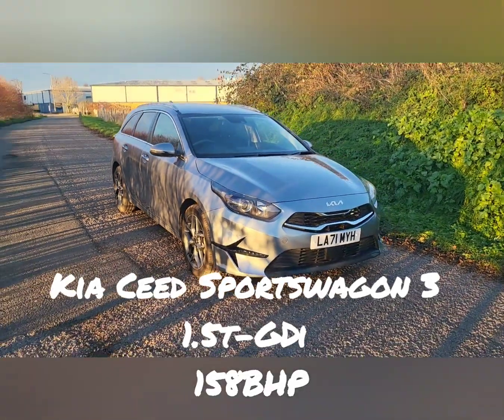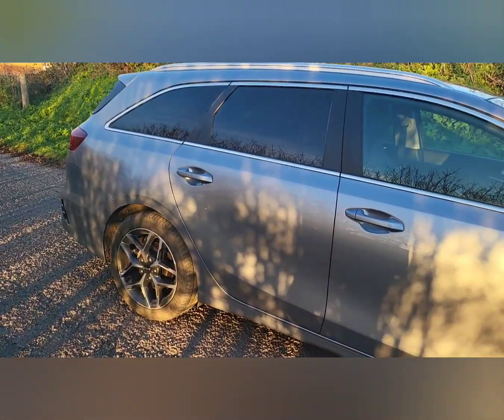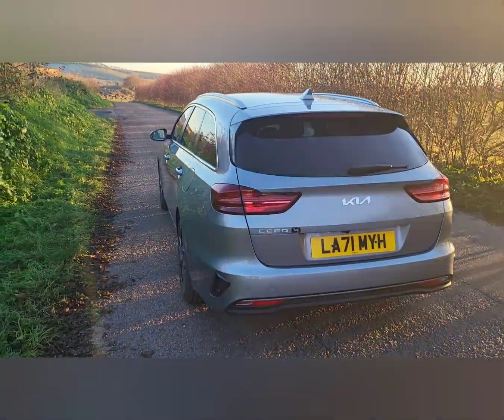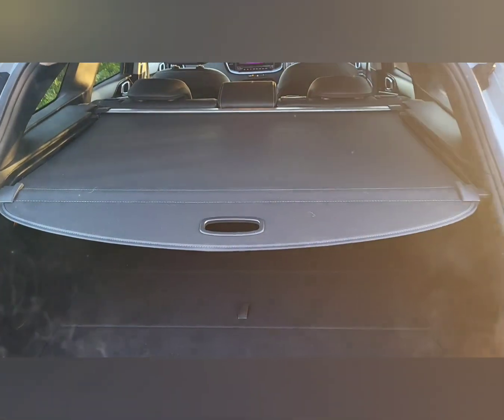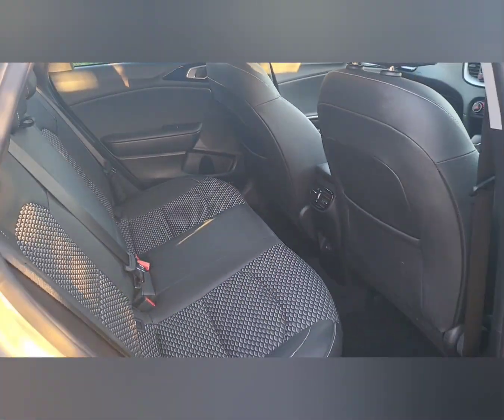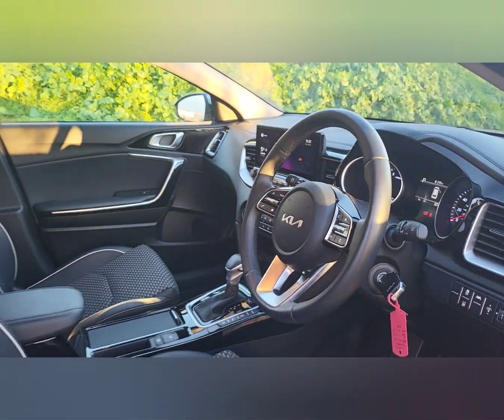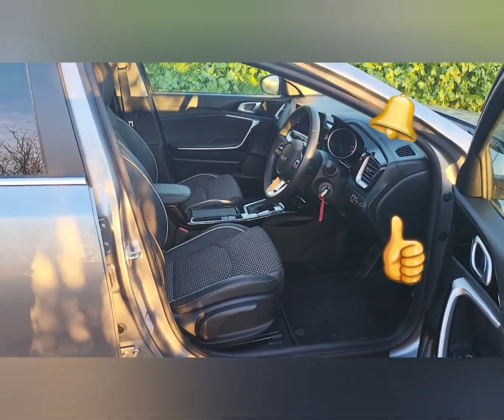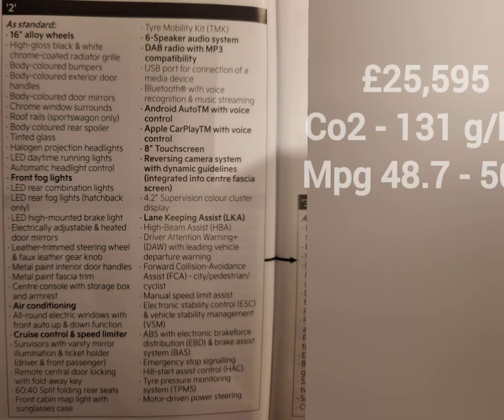Kia Ceed Sportswagon 3 Review/Walkround/Kia Ceed/Kia Ceed Estate/New Kia/ New Cars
I hope you enjoy the short walk round of the Kia Ceed Sportswagon. Please comment if you have any questions or would like a more in depth video.

The video may contain flashing images. ⚠️

My aim is to provide you with answers to common questions regarding the motor trade. I have over 17 years experience across parts and sales and want to get good information out to my listeners who are looking to gather solid cost saving information before you start the search for your new car. I am happy to answer any questions.

I will post videos of new cars to help show you round before your trip to the showroom, and how the sales process works and how you can save money and really get the best deal for your hard earned cash.